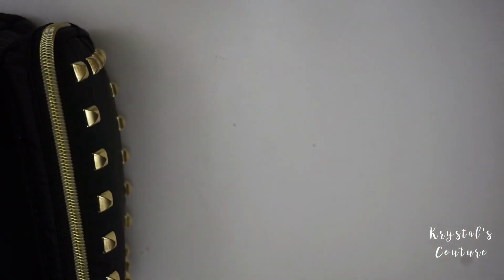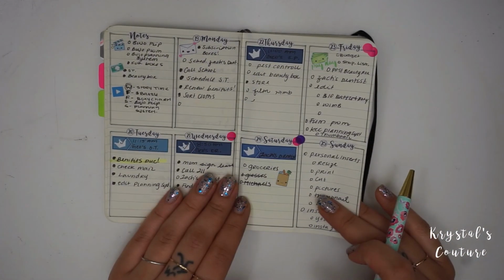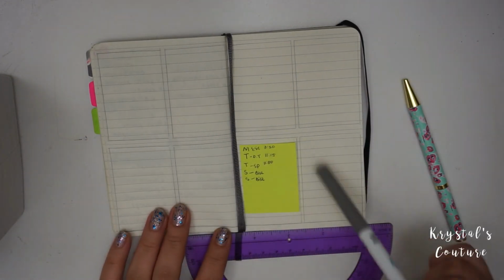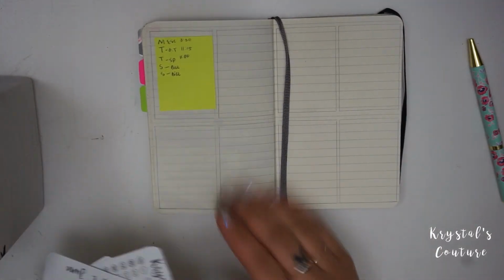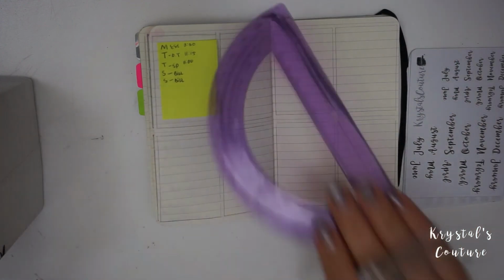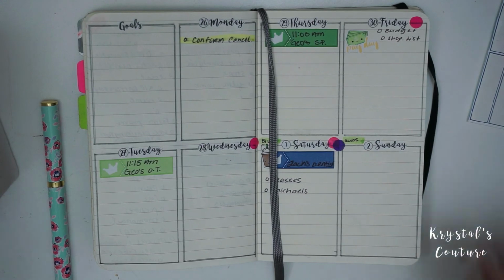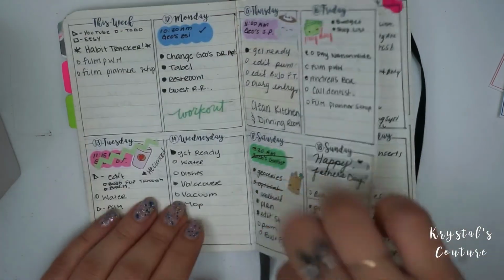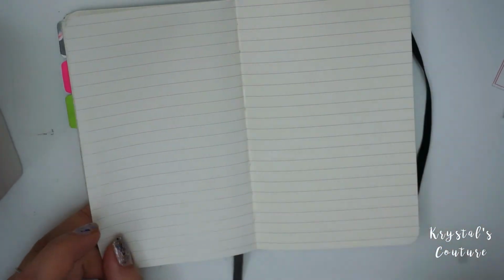Plan with me! Ft weekly planning on my Moleskine Bullet Journal! BUJO | Krystal's Couture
Hi Loves!

Planner Insta!

💌Wanna Be Pen-pals?! Write me at:
Krystal G. / Krystal's Couture

IPSY:
I am so excited about the ipsy Glam Bag! Get in on all this awesomeness. Here’s the link to sign up and we both get points!

BOXYCHARM:
Boxycharm is a monthly subscription box it cost $21 a month and offers you up to five full sized high end products. Boxycharm also guarantees that the box value will be no less than $50 a month. Try it out for yourself I know you love it!

PLAY! BY SEPHORA:
Just $10, and you get 5 sample sized of production available at Sephora. You will also be receiving a bonus perfume sample, makeup bag, and information booklet!

INFLUENSTER:
Try free voxboxes here!

I just want to thank ALL of my supporters out there, I really appreciate ALL of your comments and motivation to continue what I love to do! I love talking to you guys and interacting with you all, so don't be shy to show some love here or on my Instagram and Snapchat!! You can fine me everywhere @Krystalscouture
Much Love,
Krystal💛

Much love,
Krystal